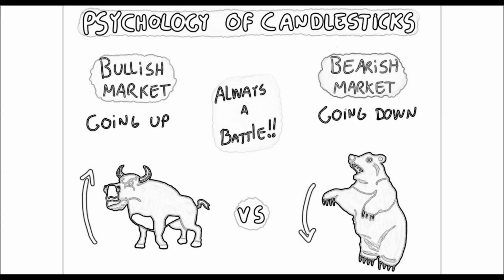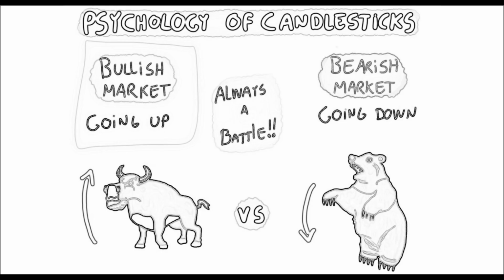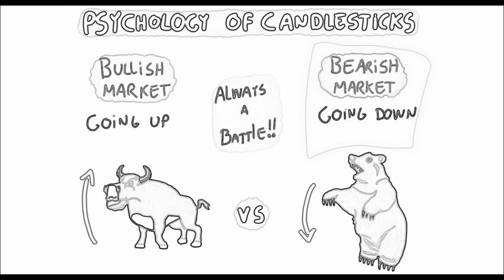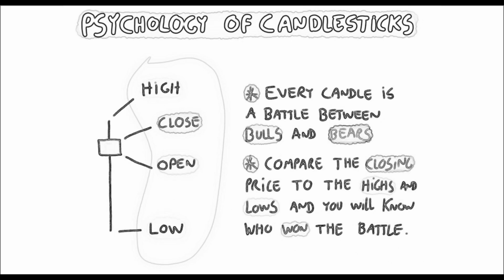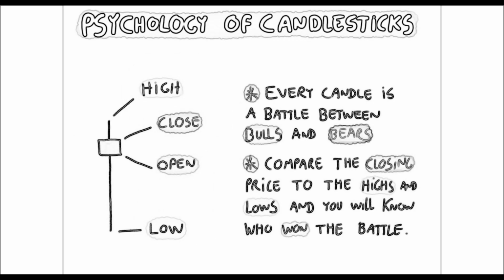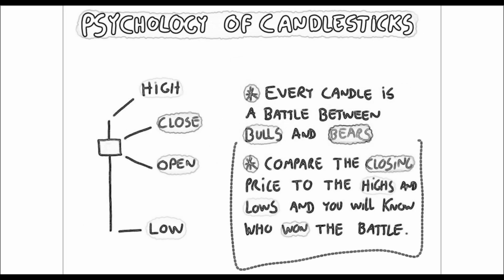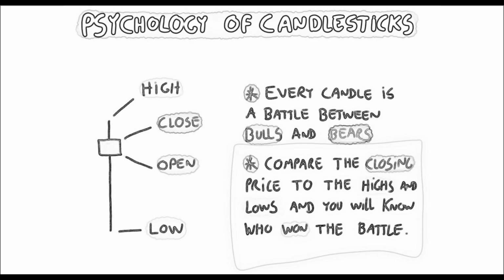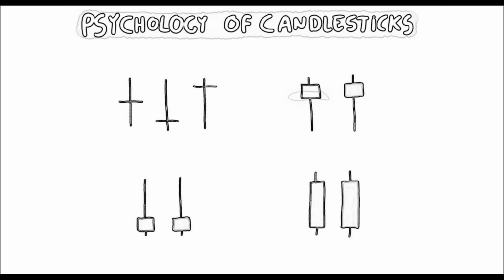Lesson nr.2 : Introduction to Charts part.5 Psychology of Candlesticks